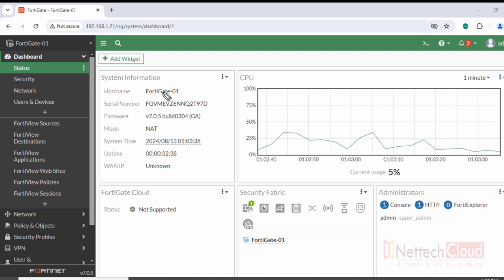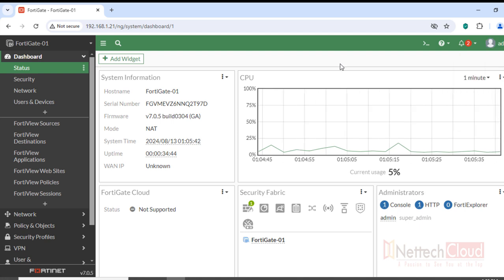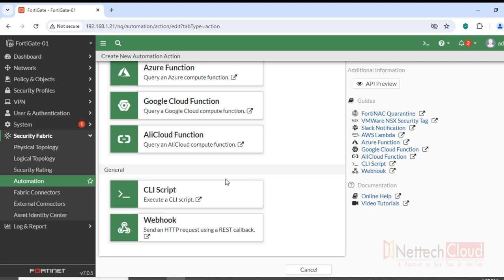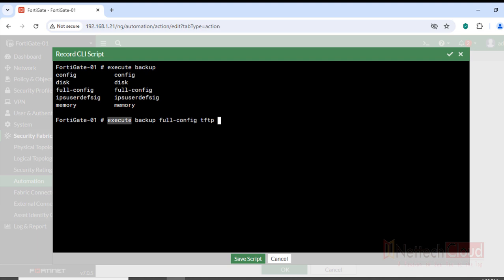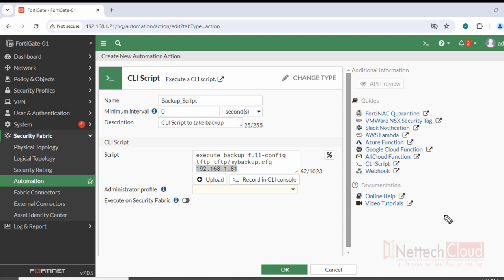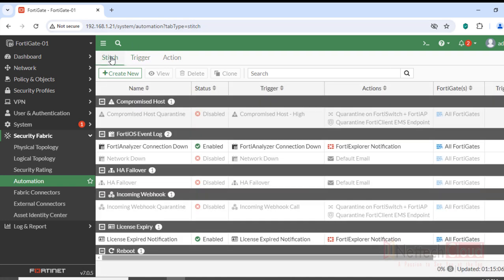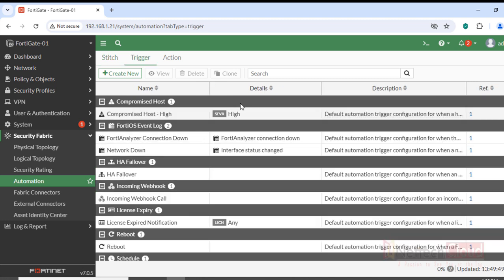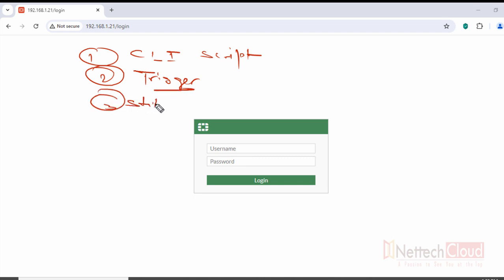FortiGate Security Fabric Automation | Scheduling backup of configuration files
Buy Complete Course (Pre-Recorded Video and FortiGate Admin Guide)

FORTINET: FortiGate Firewall Training (NSE4)
                            By Manoj Verma (CCIE-43923)
Description
The Network Security Professional designation recognizes your ability to install and manage the day-to-day configuration, monitoring, and operation of a FortiGate device to support specific corporate network security policies

Chapter 0: Course Introduction and Admin Guide (Preview)
Chapter 1: Overview of Firewall Technologies
Chapter 2: Enterprise Firewall Solution overview
Chapter 3: Security Fabric
Chapter 4: FortiGate Firewall Features
Chapter 5: Performing initial Configuration
Chapter 6: Firewall Security Policy
Chapter 7: Network Address Translation
Chapter 8: Policy Based Vs Central SNAT
Chapter 9: Inspection Mode – Proxy and Flow Based
Chapter 10: NAT (Routed) Mode Vs Transparent Mode
Chapter 11: Virtual Wire Pair and one armed sniffer
Chapter 12: SSL Inspection and Digital Certificate
Chapter 13: Application Control and Web Filter – Security Profiles
Chapter 14: Intrusion Prevention System (IPS)
Chapter 15: Virtual Domain (VDOM)
Chapter 16: Routing with Fortigate Firewall
Chapter 17: Equal Cost Multipath (ECMP
Chapter 18: Software Defined WAN (SDWAN) Basics
Chapter 19: Understanding IPsec Site to Site VPN
Chapter 20: Configuring Site to Site IPsec VPN
Chapter 21: Remote Access VPN
Chapter 22: High Availability
Chapter 23: Packet Flow Logic
Chapter 24: Command Line Interface
Chapter 25: Firewall Admin Guide (PDF)